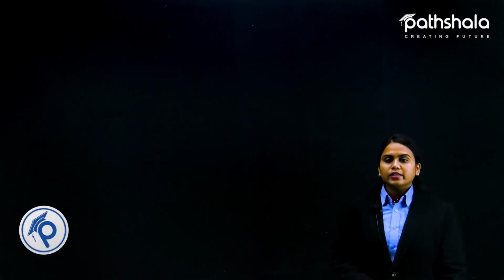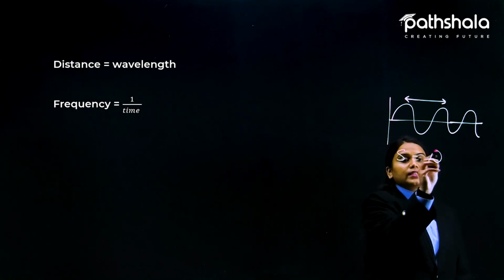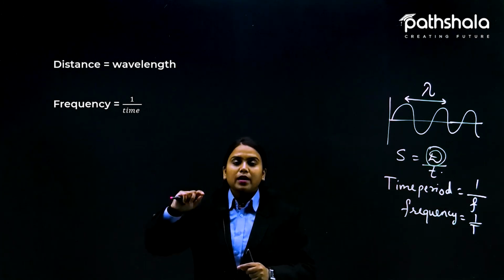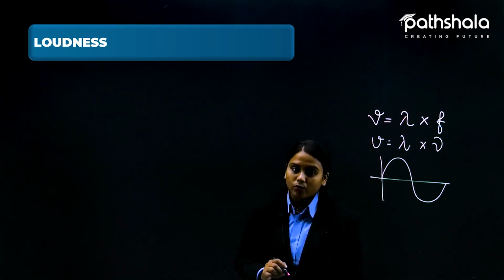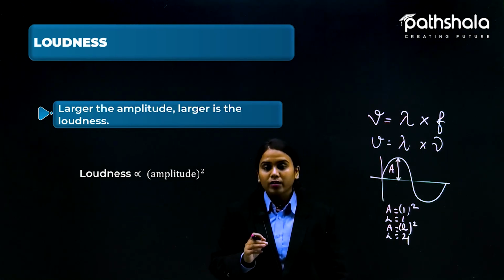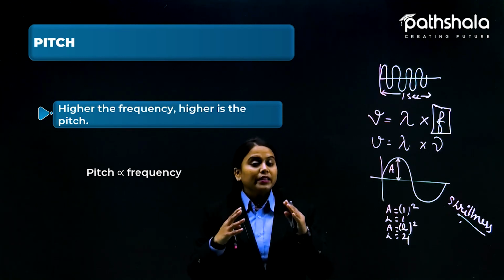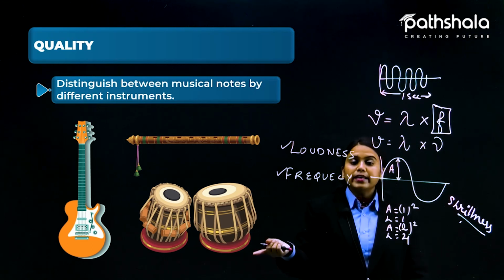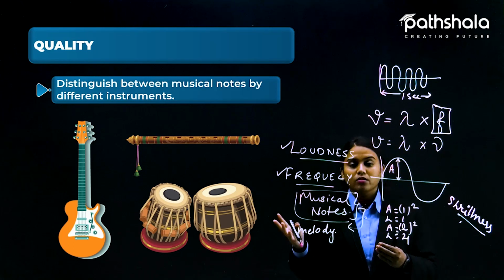FORMULA OF SPEED OF SOUND | Chapter 12 Sound | Physics | Science | Class 9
Std : 9
Subject : Physics
Chapter : Chapter 12 Sound
Topic Name :FORMULA OF SPEED OF SOUND